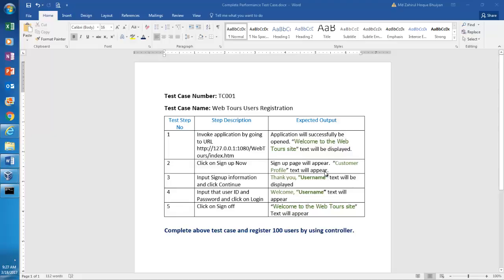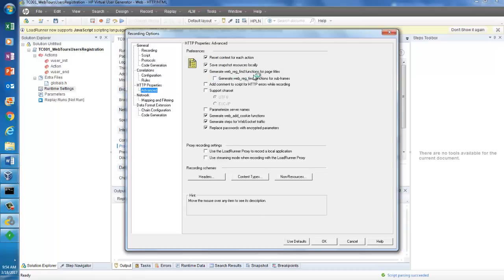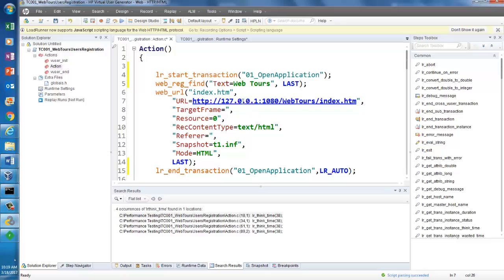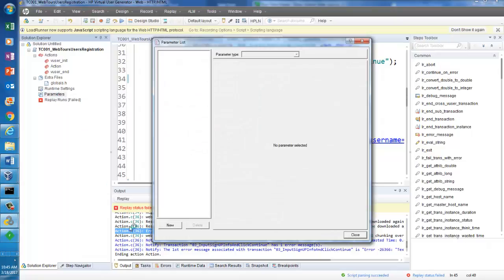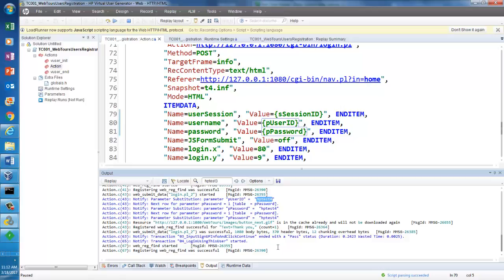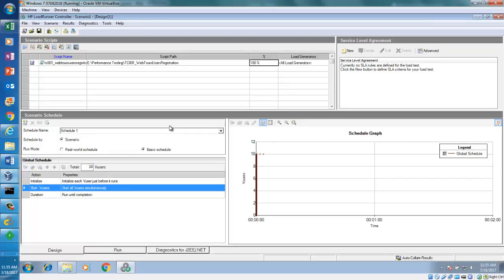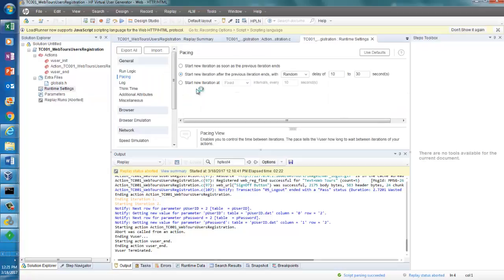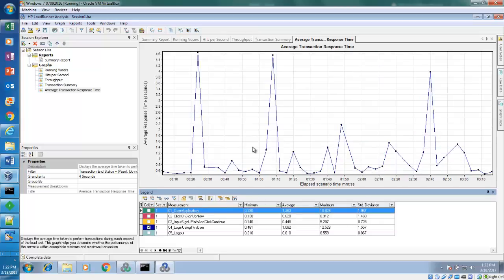LoadRunner Manual Correlation Checkpoints Controller Test Scenario Setup and Execution